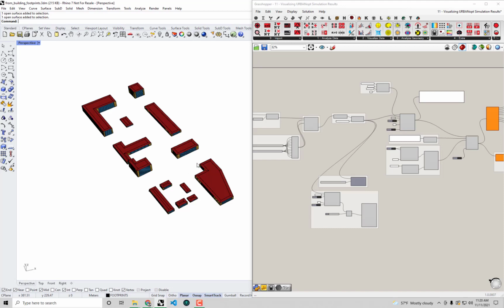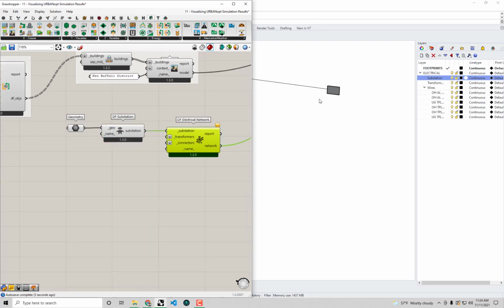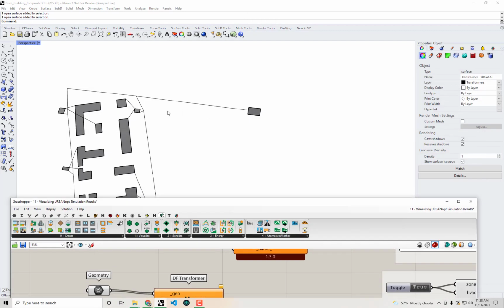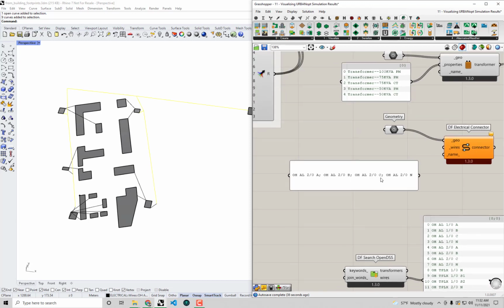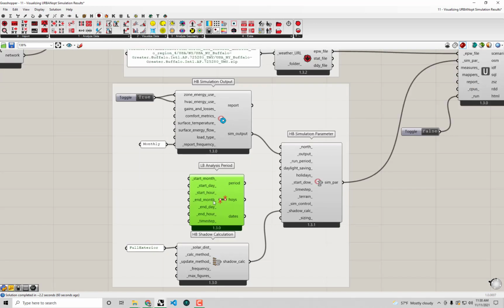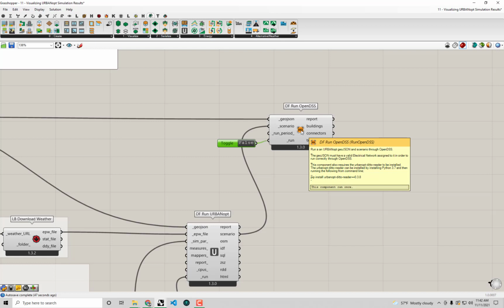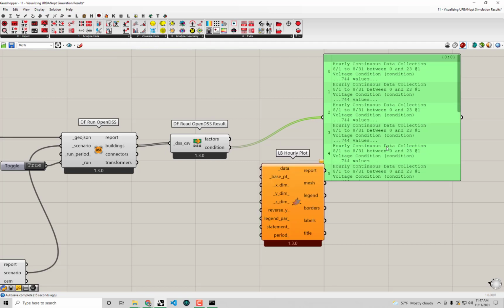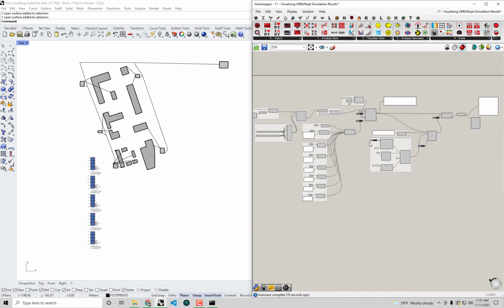Dragonfly : Using URBANopt Results With OpenDSS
A guide to using URBANopt simulation results to understand the interaction of buildings with the electrical grid with OpenDSS.

OpenDSS is specifically designed to help size electrical grid infrastructure correctly by evaluating the performance of transformers and power lines.

NOTE: There is no longer a need to download Python and install the urbanot-ditto-reader. These will happen automatically when running the latest OpenDSS component.